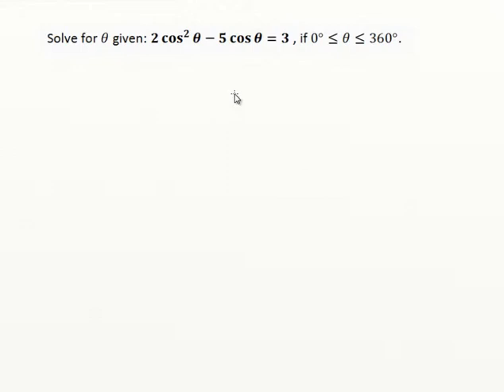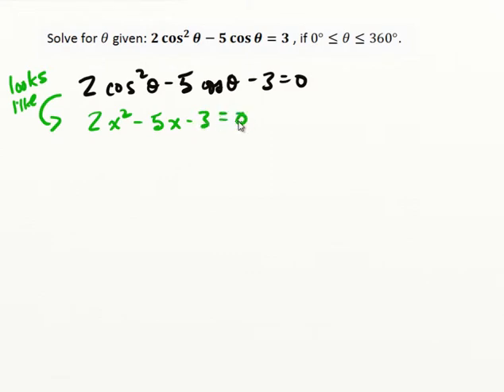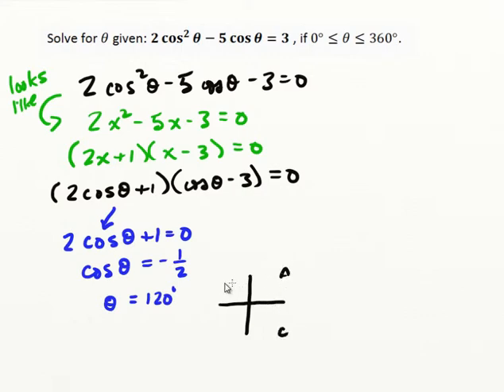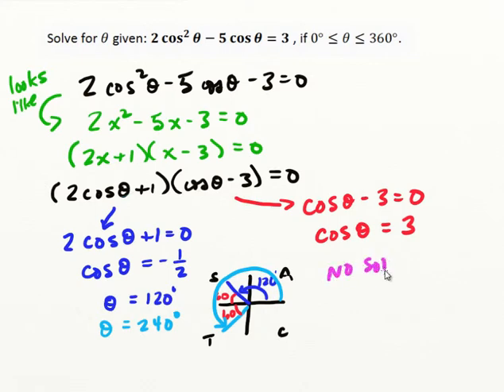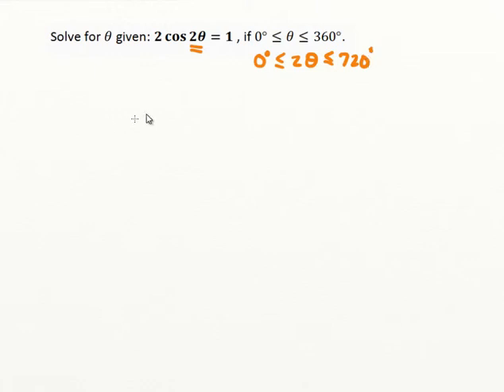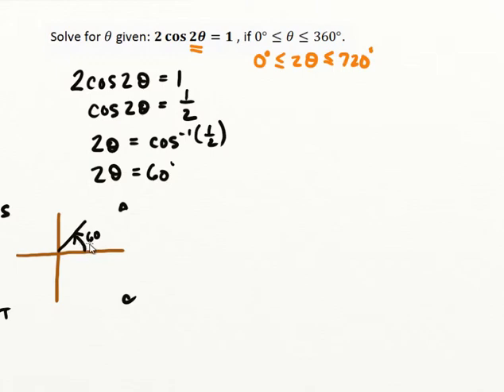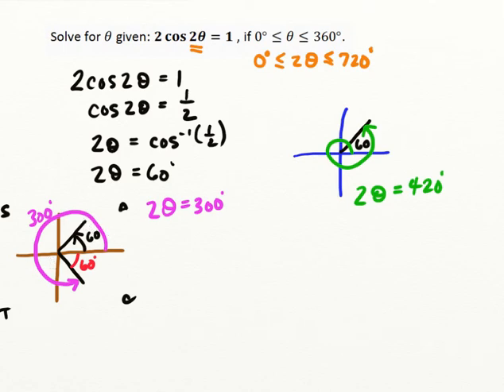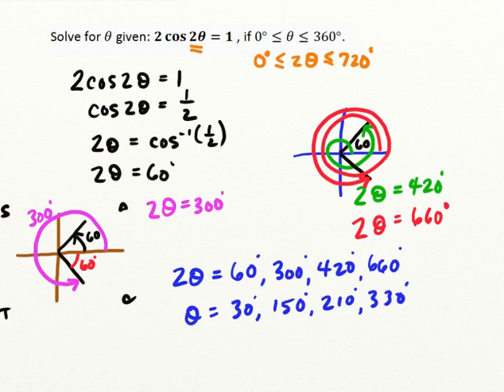MCR3U UNIT 5 Solving Trigonometric Equations